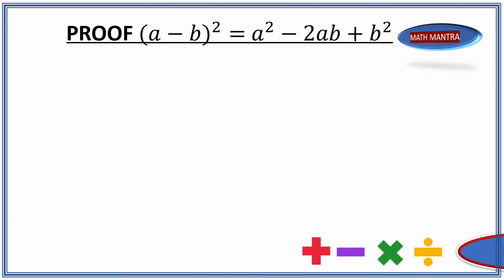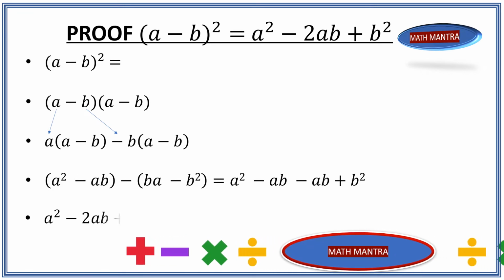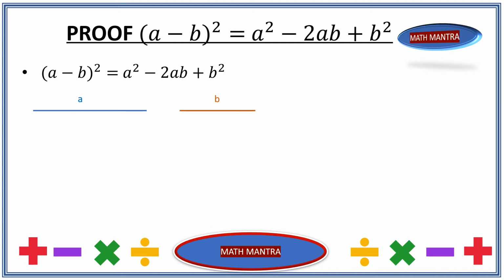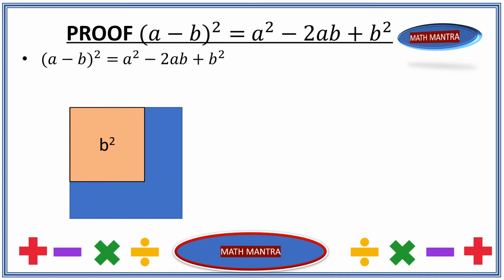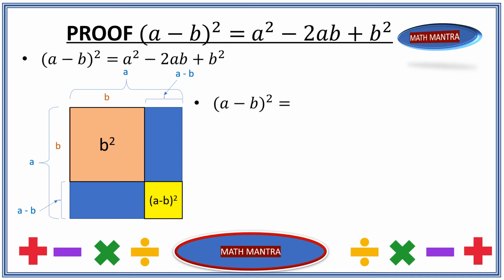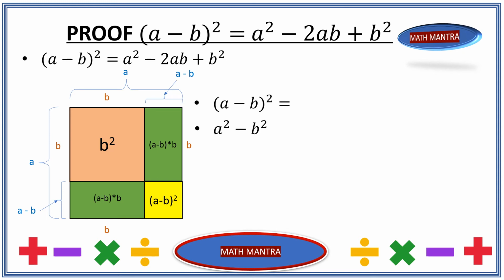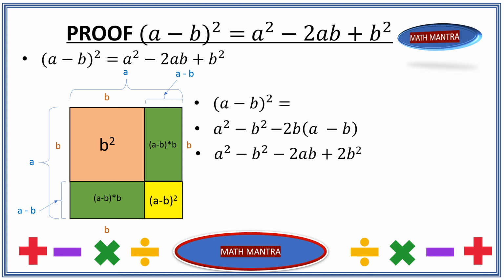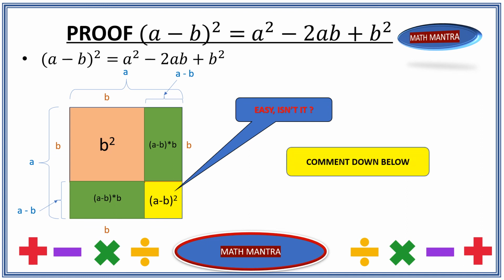(a-b)2 = a2 - 2ab + b2 but WHY? Proof that (a-b)2 = a2 - 2ab + b2 !!! Math Mantra Video !!!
(a-b)2 = a2 -2ab + b2 but WHY? Proof that (a-b)2 = a2 -2ab + b2 !!!  Math Mantra Video !!! One of the elementary formula in high school is (a-b)2 = a2 -2ab + b2 but have you ever wondered Why? This Math Mantra Video will show you how you can prove a minus b whole square geometrically. In this video, you will learn about brainstorming Math Theorem Proof that will allow you to solve and understand (a-b)2 = a2 - 2ab + b2 formula. Hope you enjoy this Math Matra Video!!!

Brainstorming Math Theorem Proof !!! Explanation of (a-b)2 = a2 - 2ab + b2 will be great way to kick start your day today. This Math Mantra Video will show you the magic of Geometrical Proof of this formula!!!

Welcome to Math Mantra !!! We bring you explanation and solution to various math problems, tricks to solve math problems easily, math riddles and brain teasers. It’s all about Math. Math Mantra will make math easy. Math made easy at Math Mantra. We will cover Algebra, Geometry, Trigonometry, Calculus, Differentiation, Integration and beyond along with some really brain teasers and making math fun to learn. We will also cover how to excel in SAT, ACT, CAT, GMAT or any other Math exams. Anyone who wants to excel in Math, know more about Math problems and how to solve them - This is The Best Place to be !!! Hope you enjoy our videos. We would love to hear from you 😊